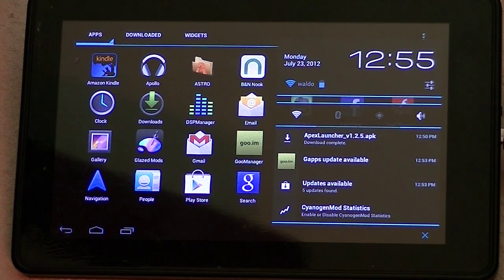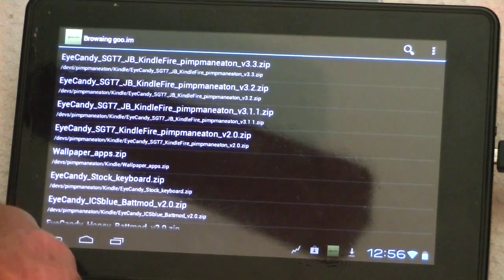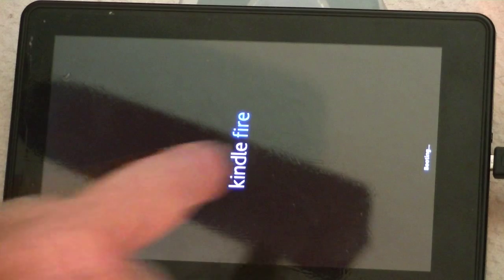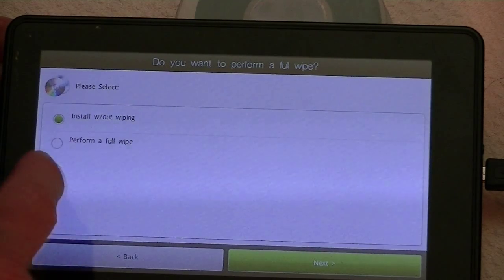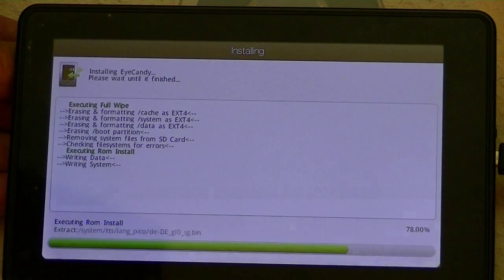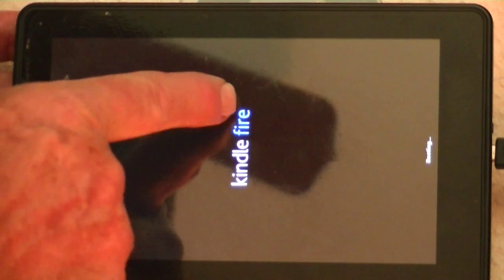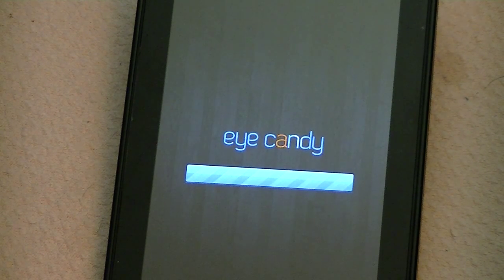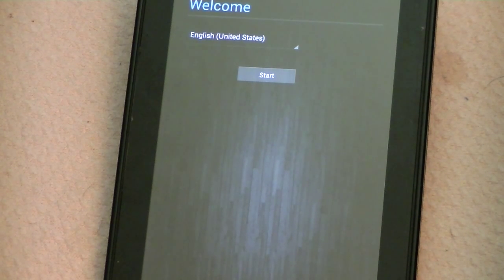JellyBean (Eyecandy) for Kindle Fire using Goo Manager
How to use the Goo Manager app (Play Store) to flash JB to any ROOTED Kindle Fire. For rooting guide, see our other videos. All questions should be asked on the "Bishop of Technology"